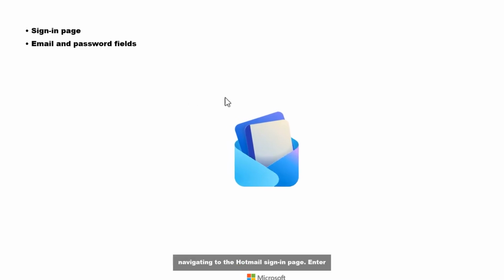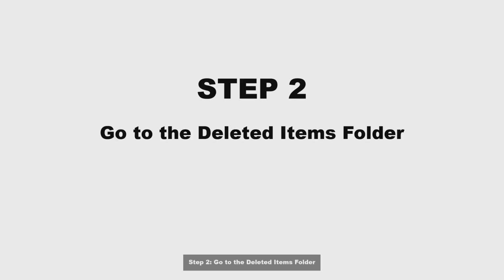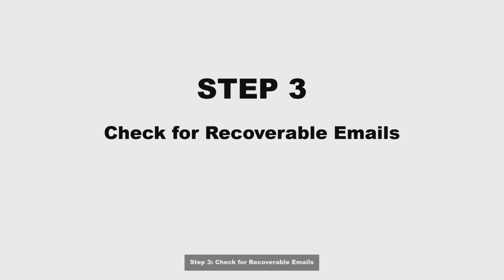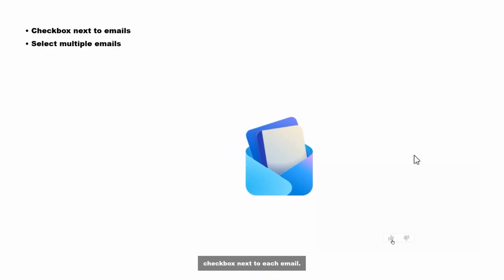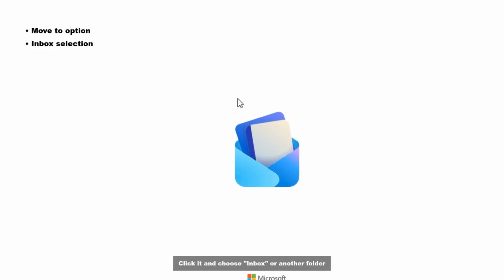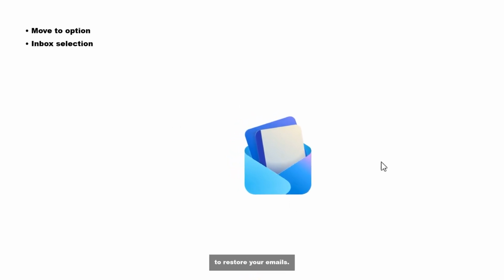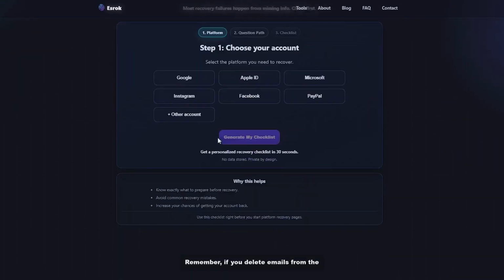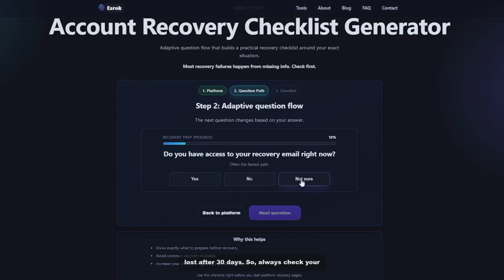How To Recover Deleted Emails From Hotmail 2026 (EMAIL RECOVERY)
In this video, we will show you how to recover deleted emails from Hotmail in 2026. If you've accidentally deleted important messages, don't worry! Follow our step-by-step guide to restore your emails easily.